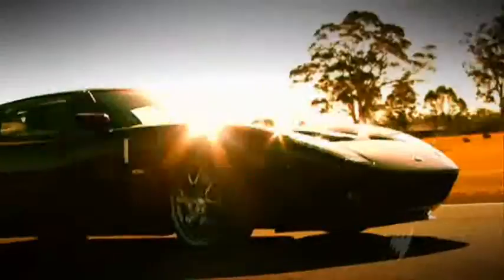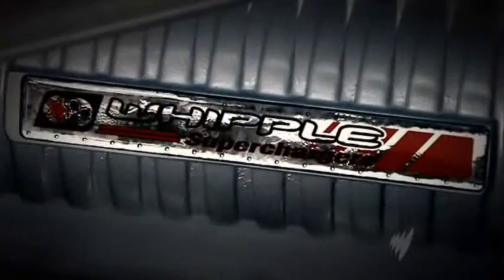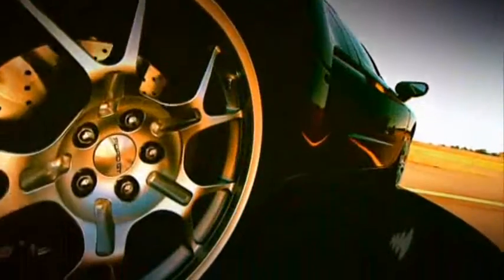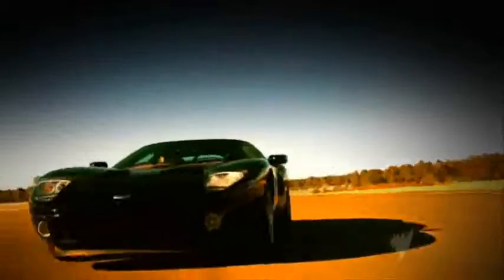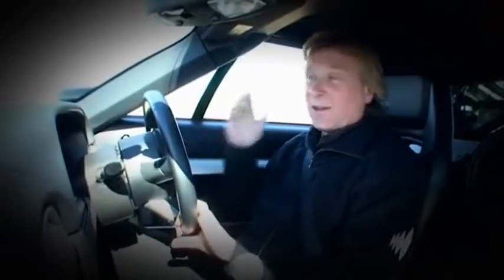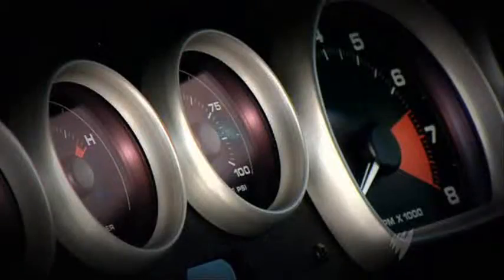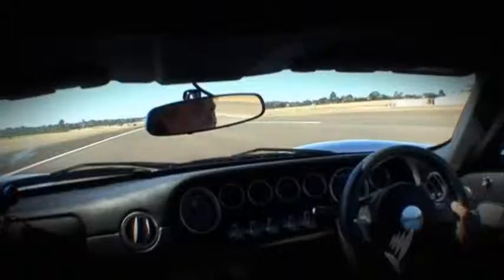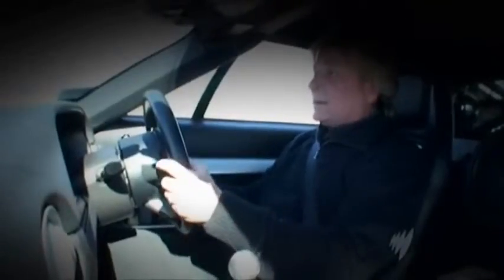ford gt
cars